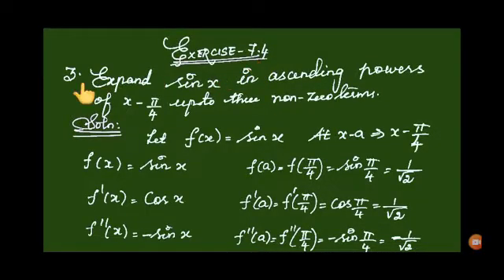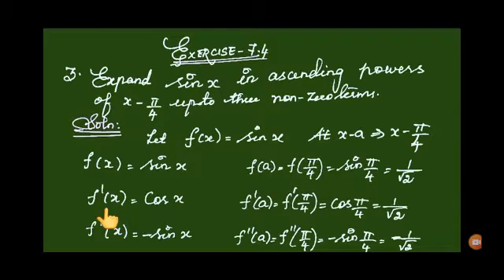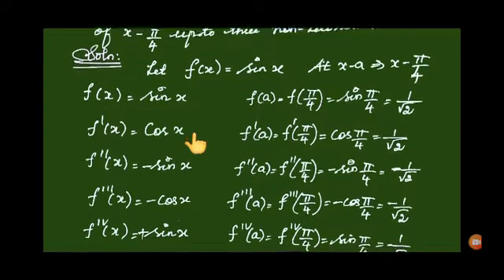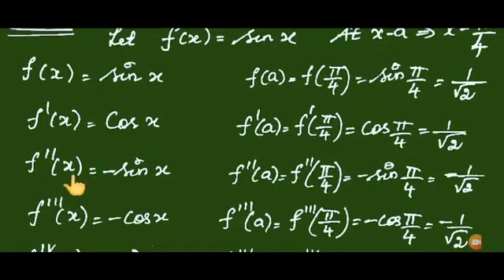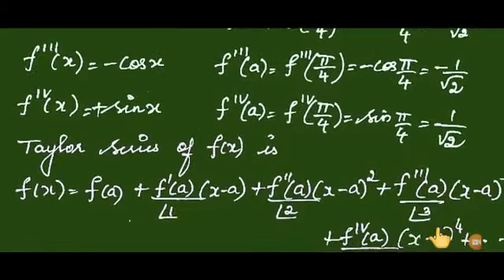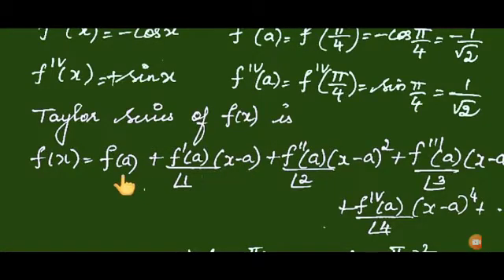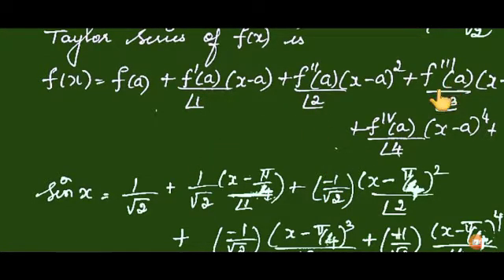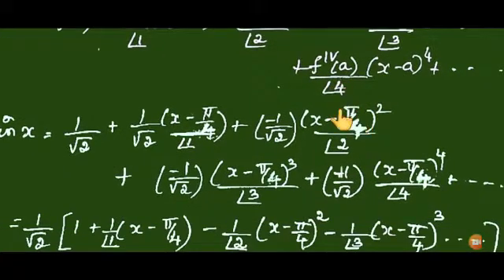CLASS 12/ MATHS /UNIT 7 /EXERCISE 7.4/Q.No.3 /Expand sin x in ascending powers of x-π/4